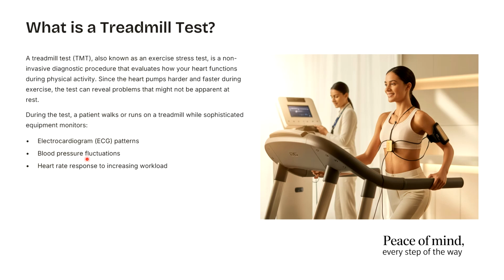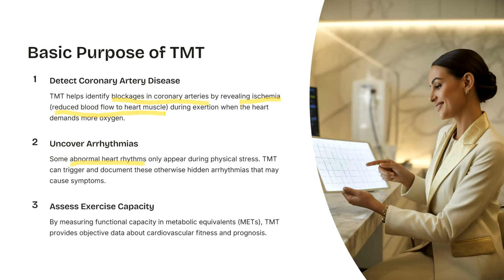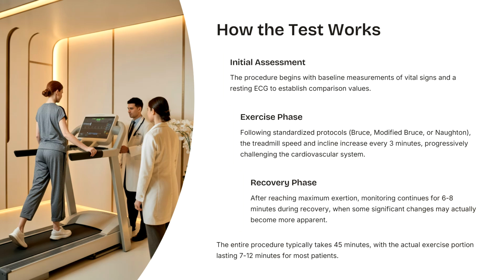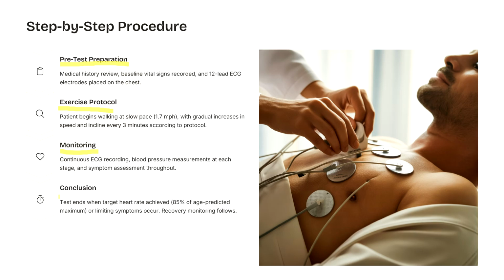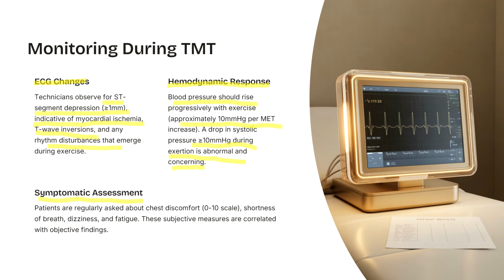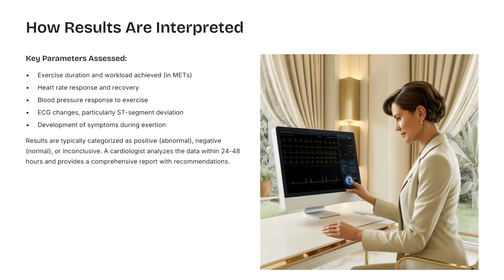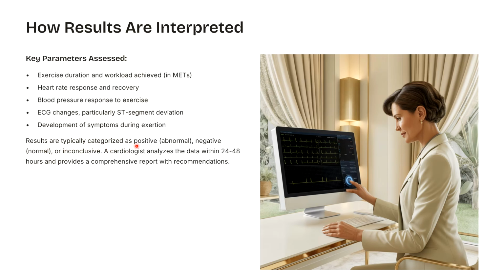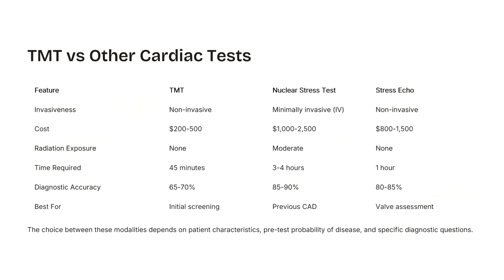The Complete Guide to Treadmill Tests (TMT)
Welcome to EduHub.2M, your one-stop channel for clear, expert-driven medical education. In today’s in-depth episode, we bring you “The Complete Guide to Treadmill Tests (TMT)” — a must-watch for every medical student, healthcare provider, fitness enthusiast, or curious mind wanting to decode the science behind one of the most widely used cardiac diagnostic tools. Have you ever wondered what really happens during a TMT, why it’s prescribed, or what the results actually mean? This video breaks down everything — from the basics of how the test is performed, to the advanced interpretation of results, with clinical insight and real-world relevance.

The treadmill test, also known as a cardiac stress test, plays a vital role in assessing the heart’s response to physical exertion. It's not just about walking or running on a treadmill — it's a carefully structured and monitored procedure that provides crucial information about blood flow to the heart, oxygen usage, and the potential presence of coronary artery disease. In this detailed guide, we begin by explaining the principles behind TMT, including how heart rate, blood pressure, and ECG changes are monitored under controlled stress conditions. You’ll learn about the Bruce protocol — the standard method of increasing treadmill speed and incline — and why it’s used worldwide.

We also dive into the clinical indications of TMT — when and why doctors recommend it. Whether it’s for diagnosing chest pain, evaluating exercise tolerance, or assessing recovery after a cardiac event, TMT plays a critical diagnostic and prognostic role. But this video doesn’t stop there. We take you further by exploring contraindications, precautions, and patient preparation — what should be checked before the test, who should avoid it, and how the results should be interpreted. Through visually engaging animations and ECG sample interpretations, we’ll simplify complex concepts like ST segment depression, positive vs. negative TMT, false positives, and reasons for inconclusive results.

We also touch upon the role of TMT in risk stratification, how it compares to more advanced techniques like echocardiographic stress tests or nuclear scans, and its relevance in different age groups and genders. For clinicians, students, and paramedics, we include tips on how to counsel patients before and after the test, and what red flags to watch out for during the procedure.

At EduHub.2M, we believe in blending theory with clinical practice. Our goal is to ensure that you not only understand how a treadmill test works but can confidently explain, perform, or interpret one when it matters most. This is more than a video — it’s a complete learning experience designed to enhance your clinical acumen.

So lace up — not just your shoes, but your knowledge — and get ready to explore the complete landscape of treadmill testing.

Ask ChatGPT